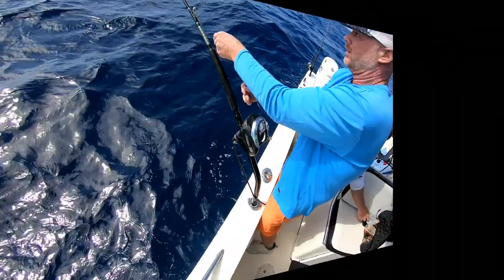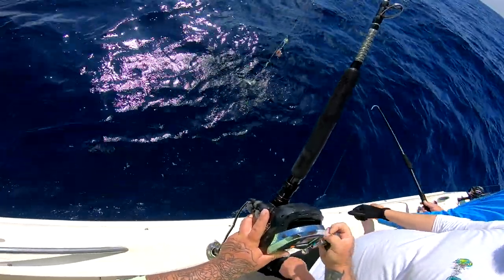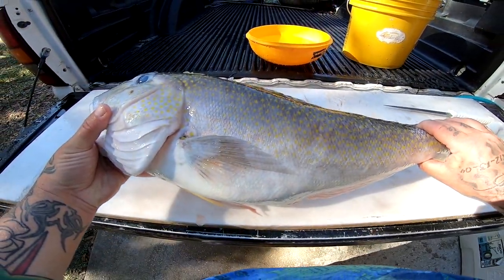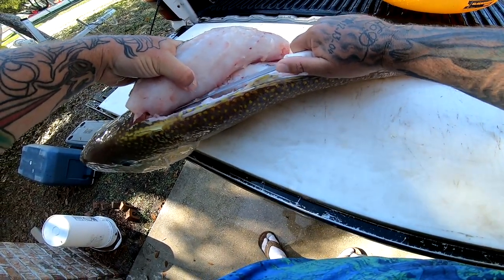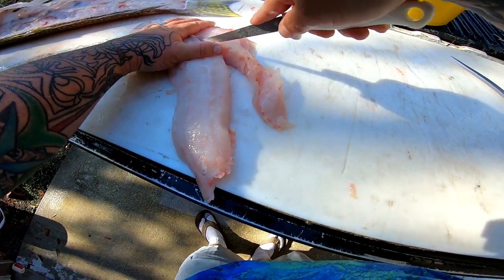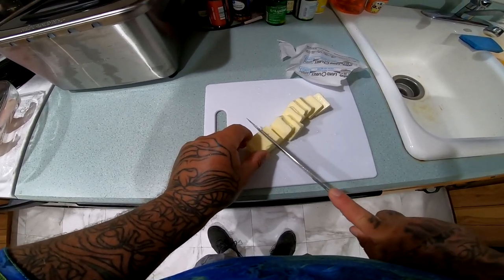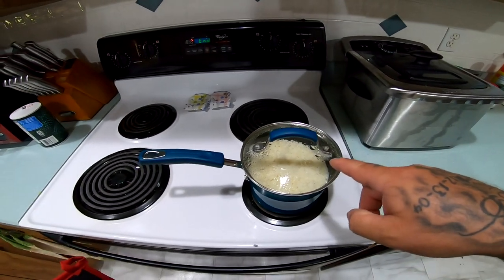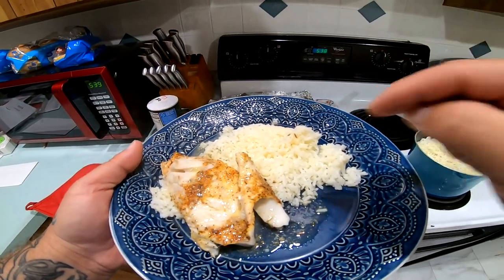GOLDEN TILEFISH Catch Clean and Cook (the best fish I have ever had )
Welcome Jettie rockers to another catch clean and cook video. Today we are cooking a first for me. This should be good .. we are cooking a golden tilefish.

To book a trip with Captain Sonny